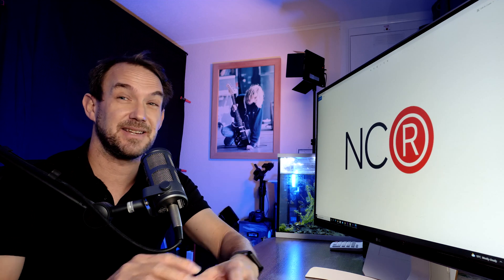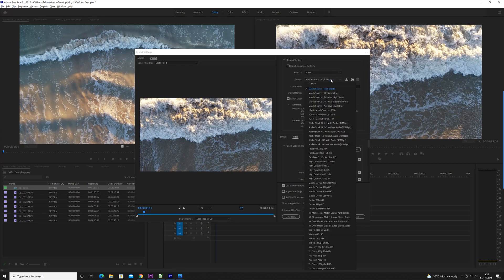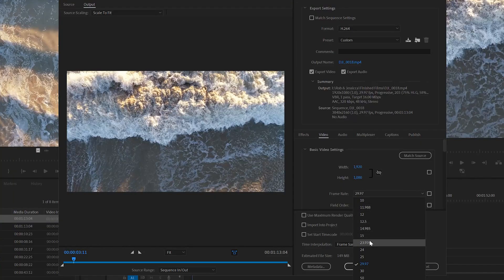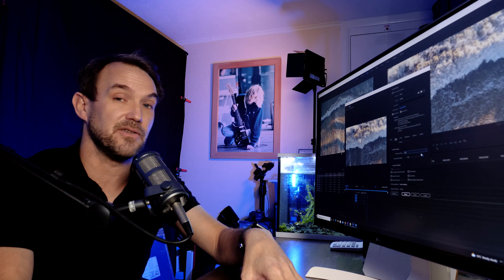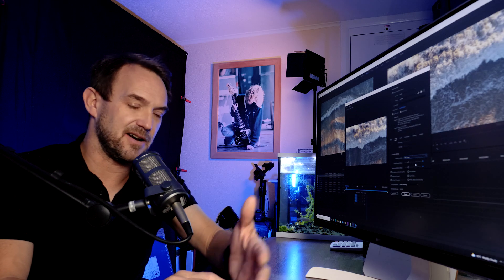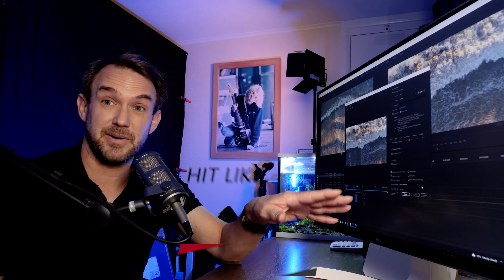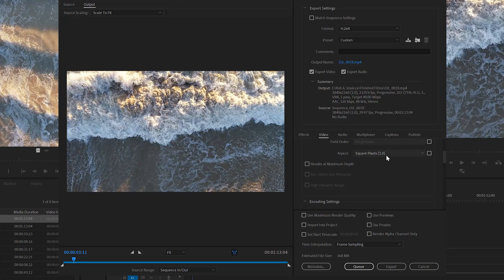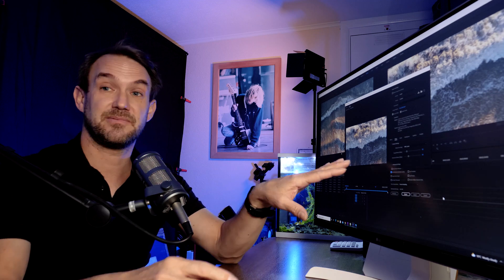Get Crisp Video Exports with Premiere Pro in 2024: Free Presets included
If you want to know what the best video export settings in Premiere Pro are for HD and 4K video then you've come to the right place!

Using YouTubes own recommended Bit Rate guides I have designed these presets to give you the best possible video exports quickly and easily. You can either download and use my Premiere Pro presets or follow along with this video in Premiere Pro

If you are a beginner or long time user this video will be useful, I know when I first got Premiere Pro the first thing I looked for was the best Premiere Pro export settings so hopefully some of you will find this useful 👍

So what are the best video export settings for Premiere Pro in 2022?

00:00 Intro + Free Presets
00:50 YouTube Recommended Settings
01:12 HD Export Settings
05:38 4K Export Settings
07:28 Conclusion